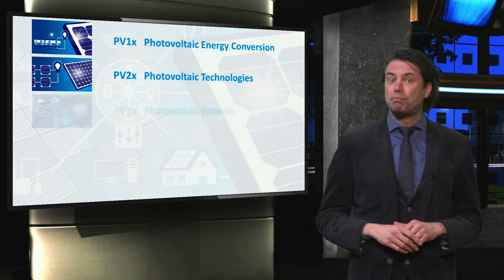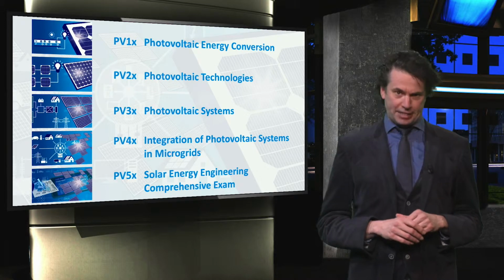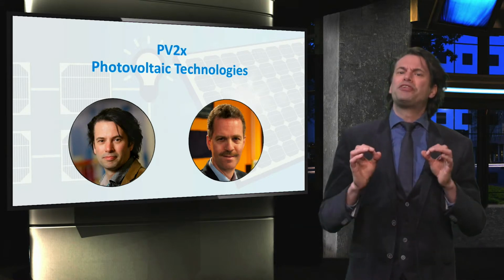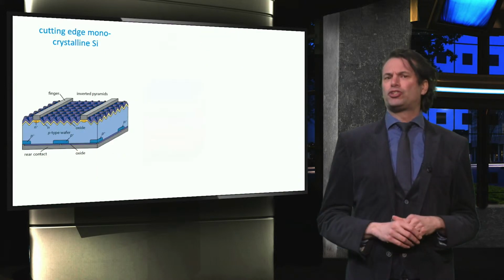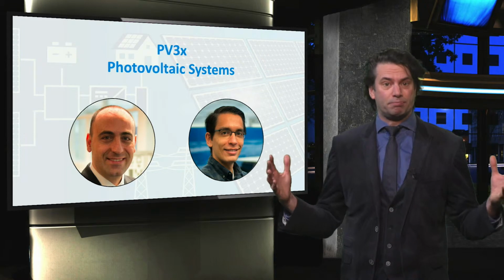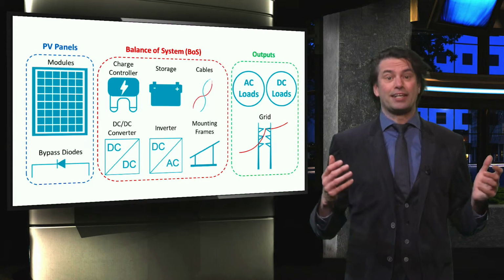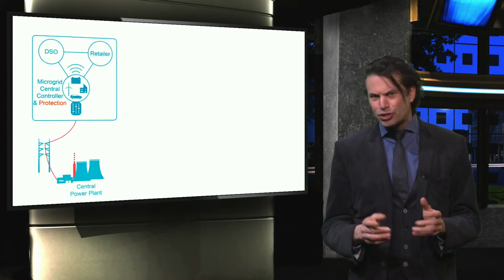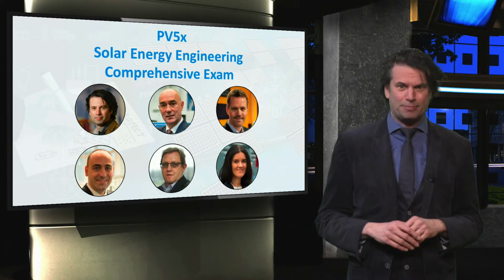PV2x_2019_0-1_Intro_Micromaster-video